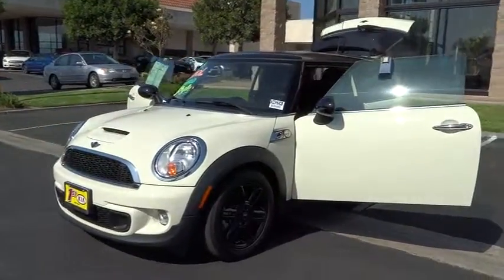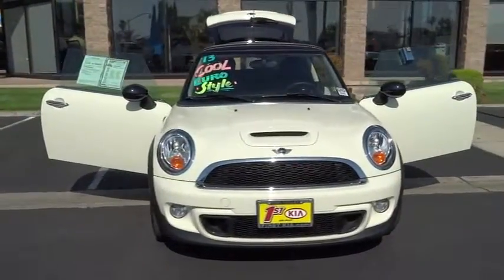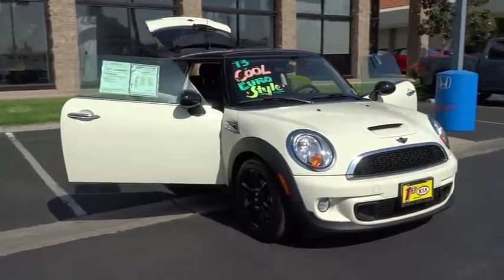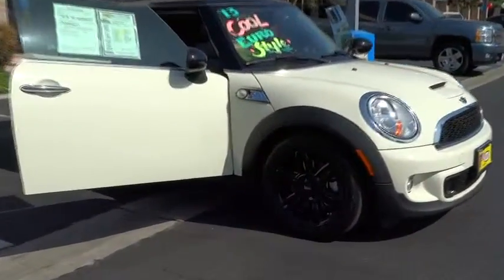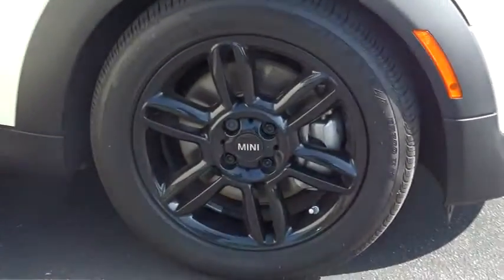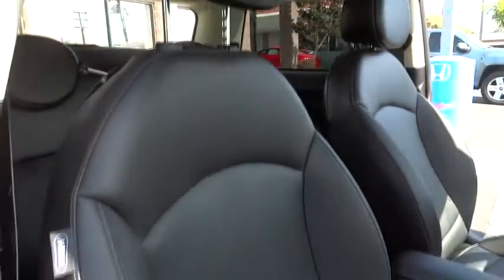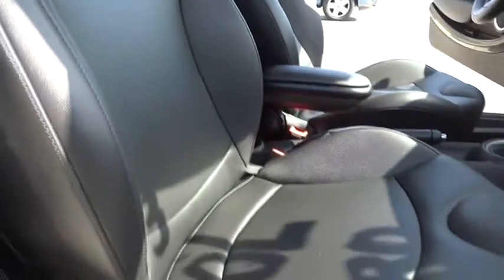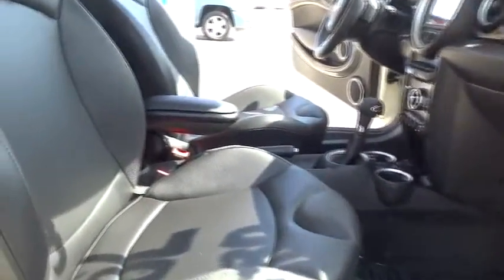2013 MINI Cooper Hardtop San Fernando Valley, Ventura, Los Angeles, Kern, Santa Barbara Co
2013 MINI Cooper Hardtop  - Stock#: 3402041 - VIN#: WMWSV3C57DT390907

First Kia
2081 1st St

This awesome machine is an absolute BLAST to drive!